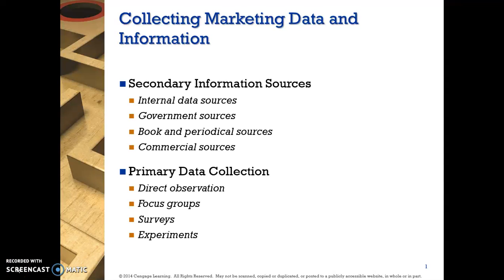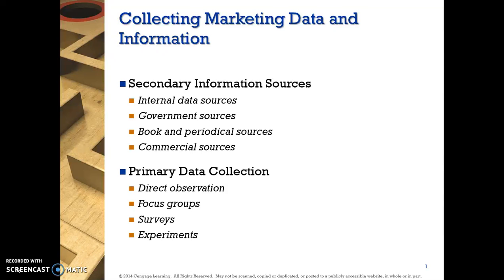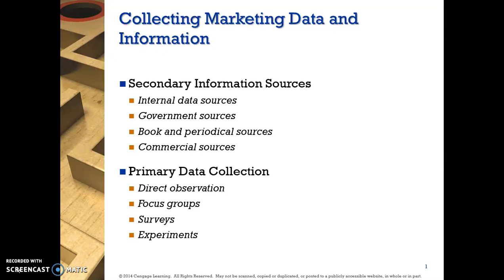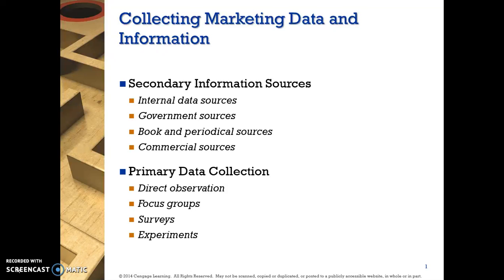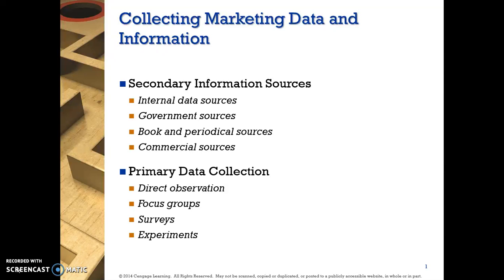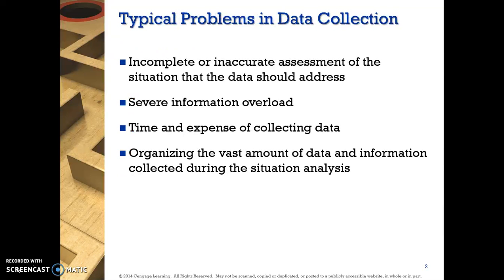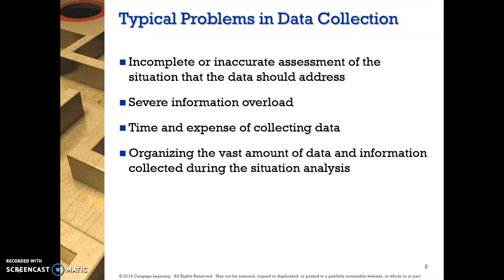MKTG440 W2 Collecting Analyzing